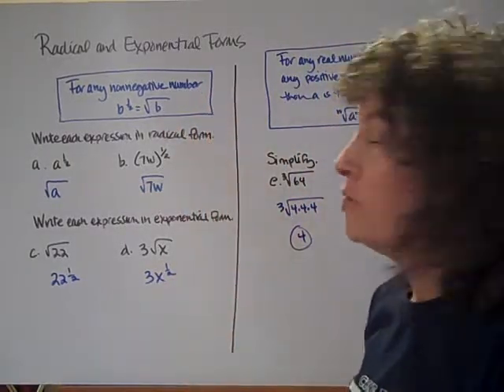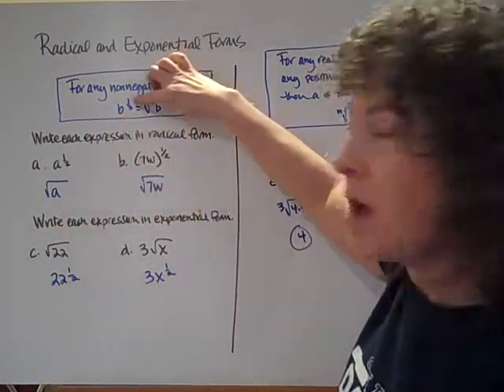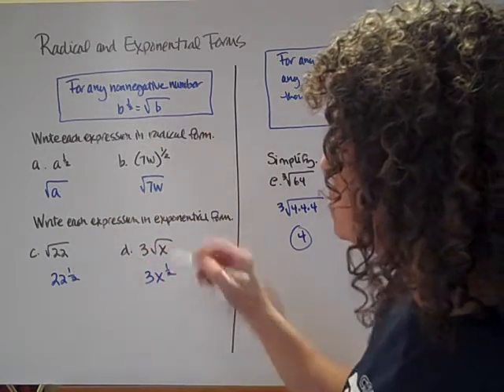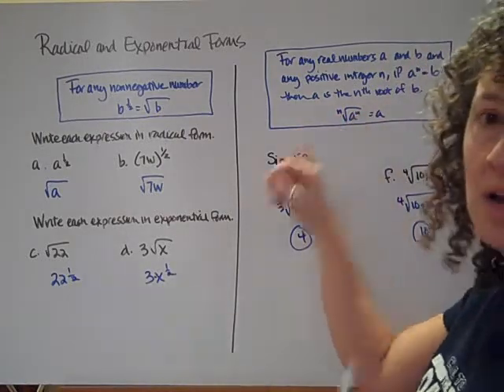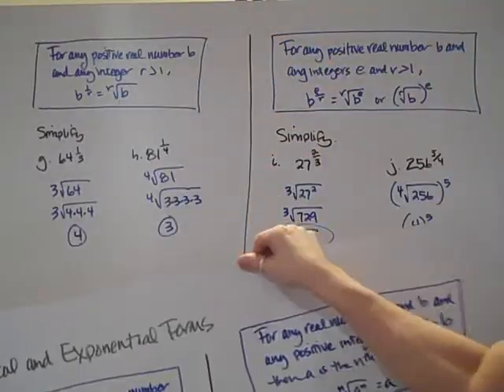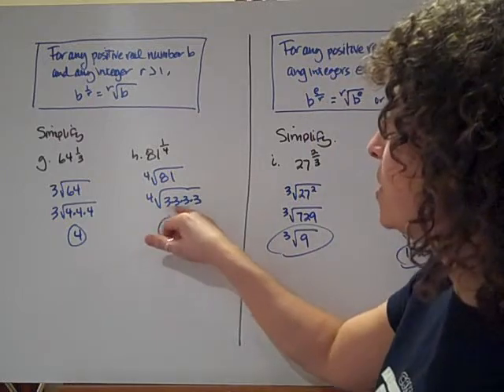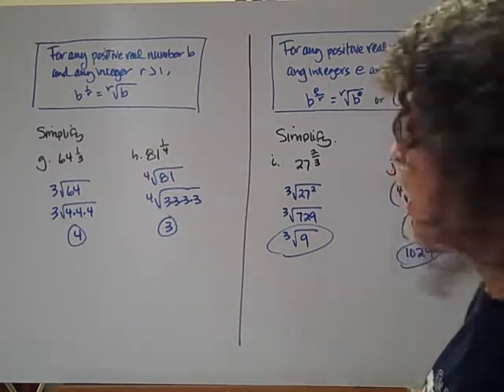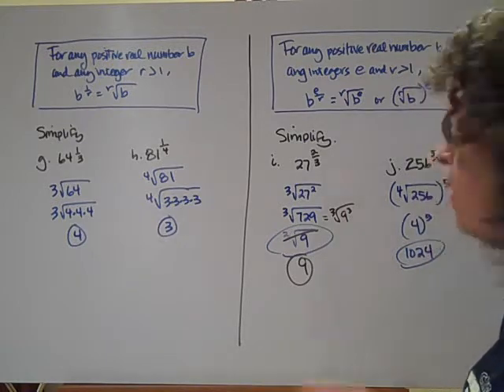A7-3a Radical and Exponential Forms2